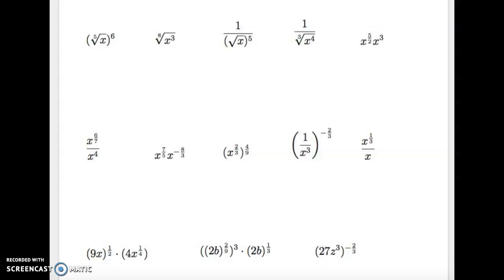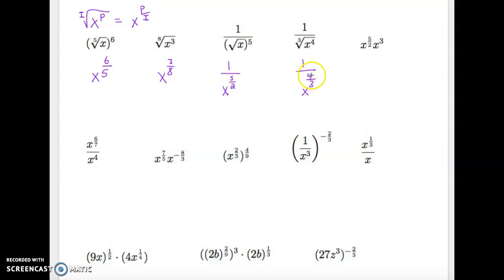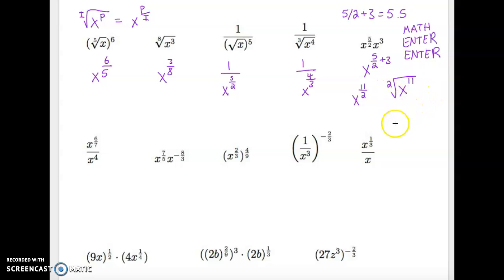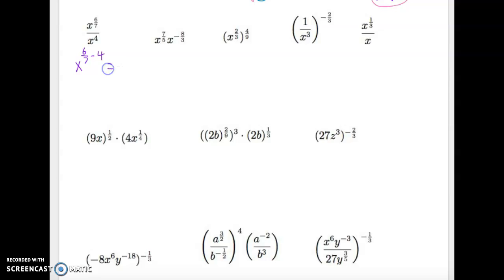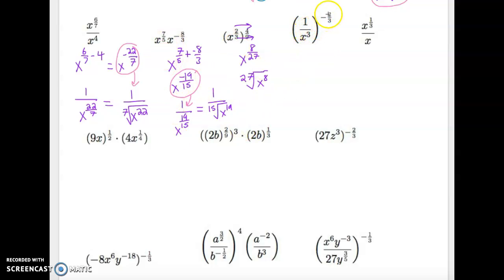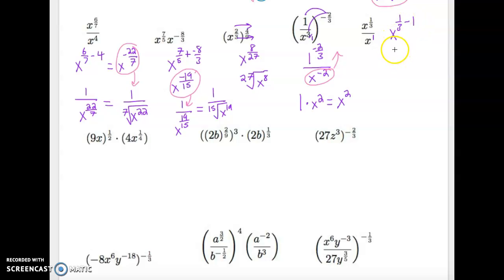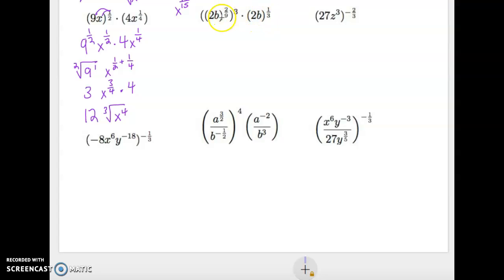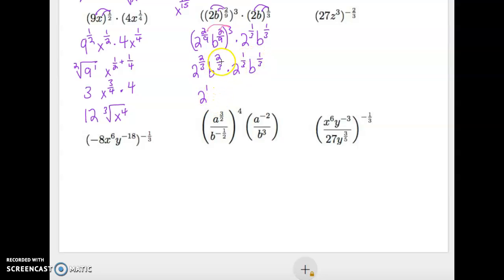2.c Laws of Exponents (Part Three)